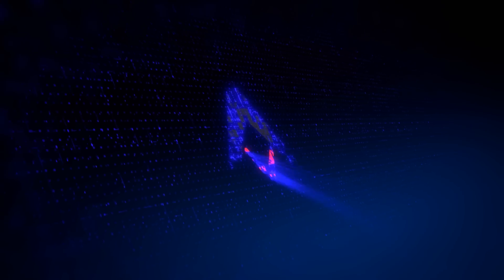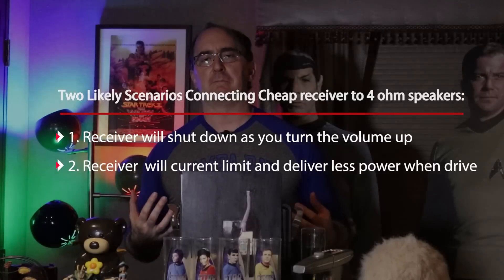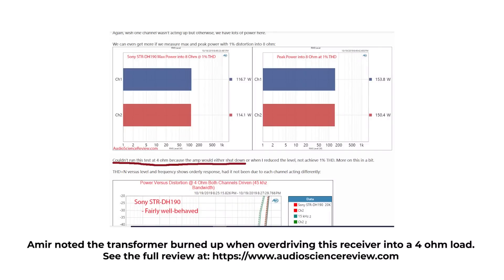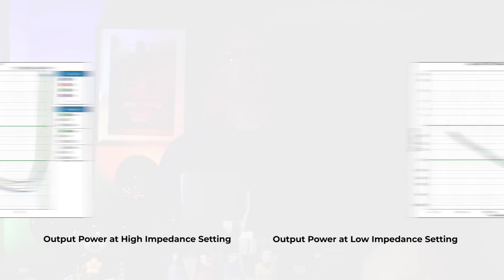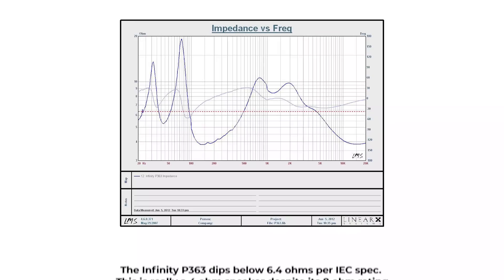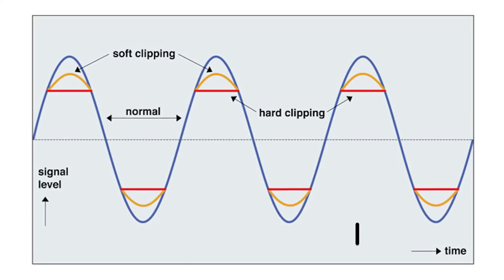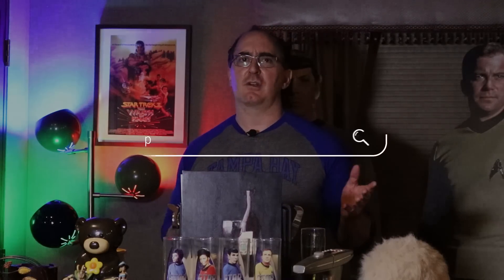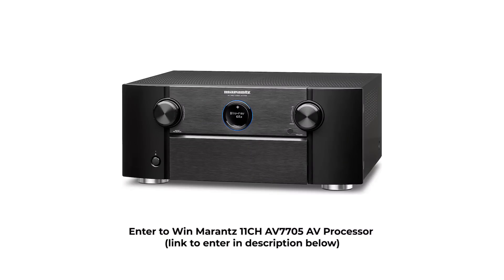4 ohm Speakers on Cheap Receivers: Recipe for Disaster?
4-ohm loads and cheap receivers. Recipe for disaster? What about the beloved Sony STRDH190 stereo receiver? In this video, we discuss what can happen if you connect 4 ohm speakers to cheap receivers. Budget receivers often have smaller power supplies, output devices and heat sink area than more robust designs. This is why they NEVER give you power ratings into 4 ohm loads. Low impedance loads require more current draw which many inexpensive receivers simply can't provide when driven hard. We discuss two possible scenarios that can occur when using 4 ohm speakers on these receivers.  The stereo receiver featured in this video is certainly an uncommonly good value but caution must be used when picking speakers for it to avoid these scenarios.

Entry must be received BEFORE 12/31/20 at 11:59 PM EST​

Audioholics Recommended Cables:
250ft CL2 12AWG Speaker Cable

9ft 4K HDR HDMI Cables